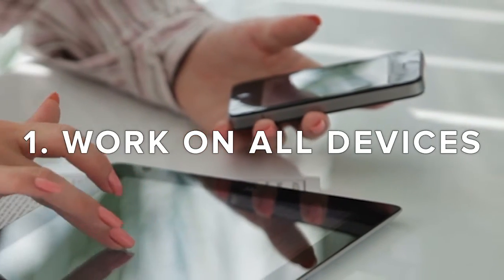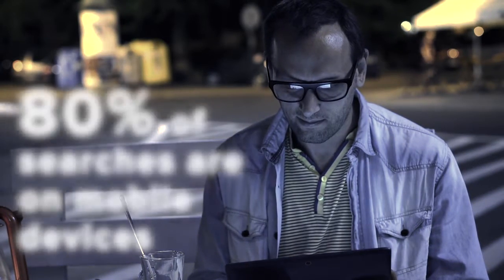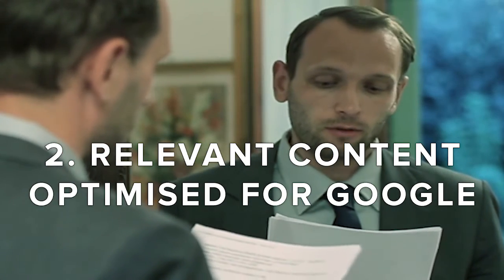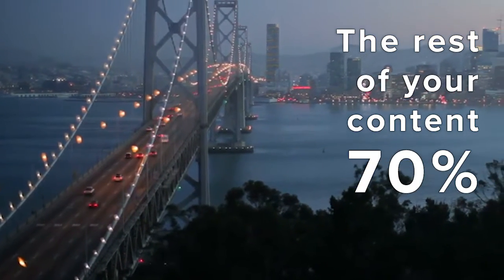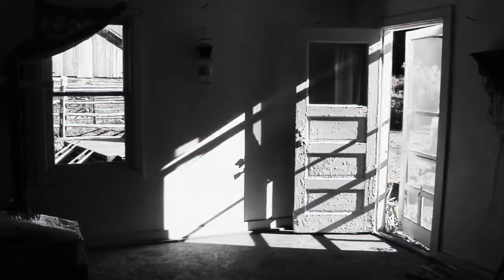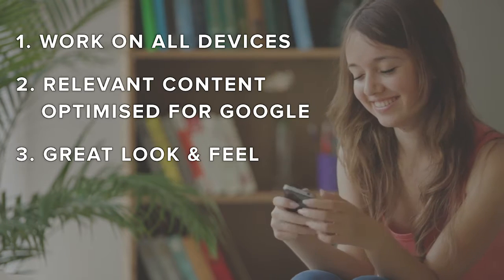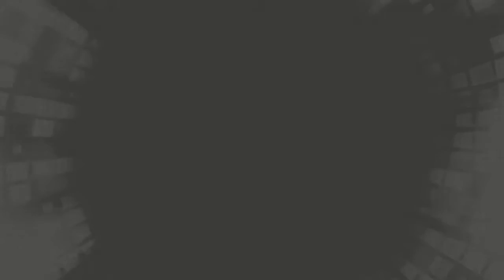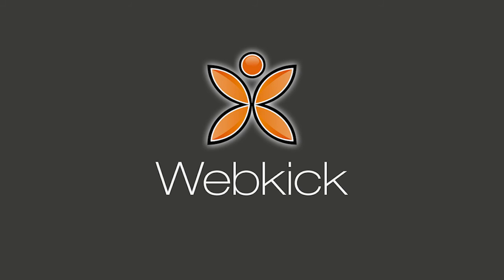Get your free website assessment now